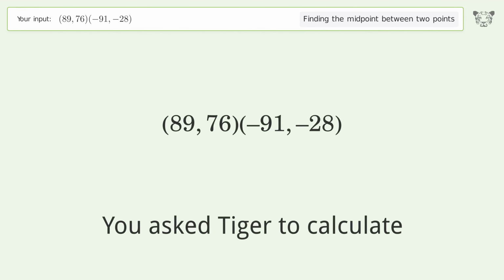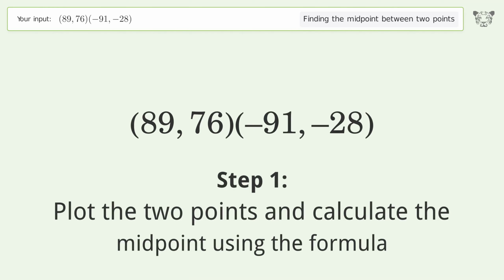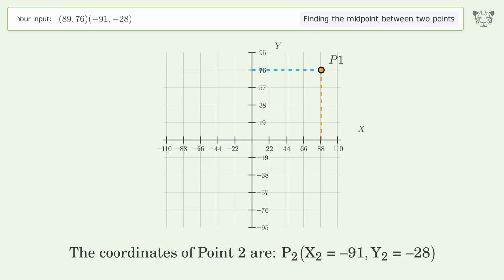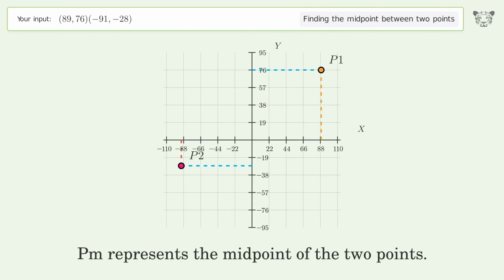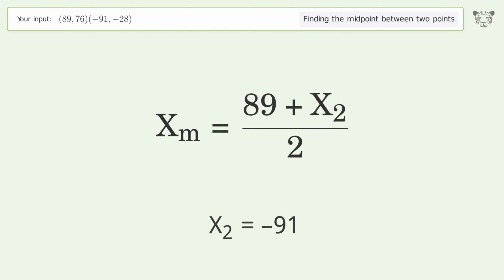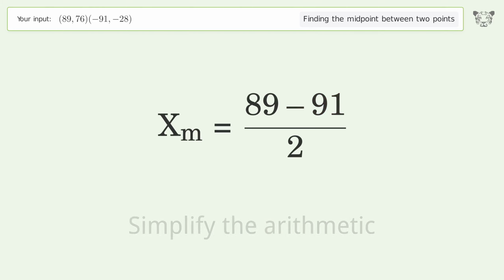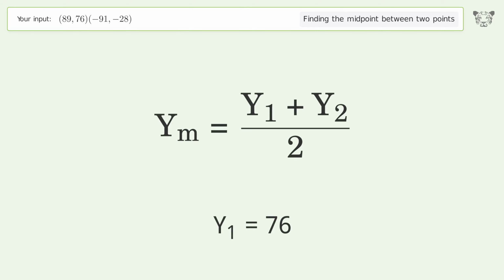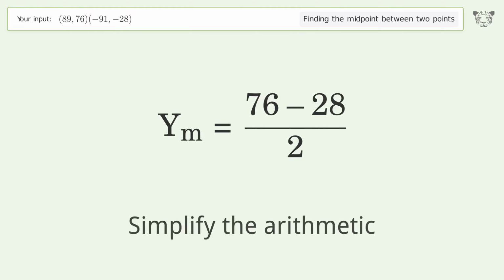Find the midpoint between two points p1 (89,76) and p2 (-91,-28): Step-by-Step Video Solution